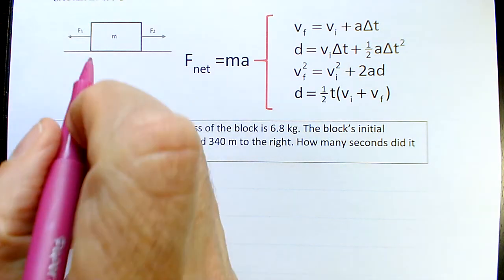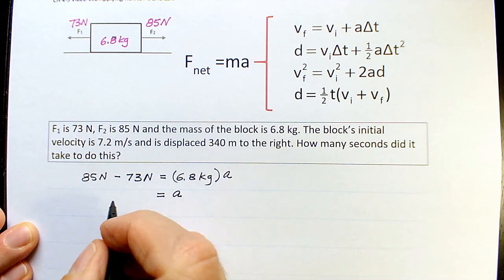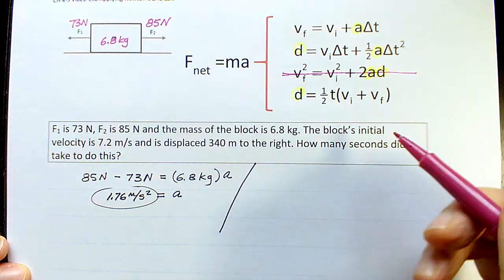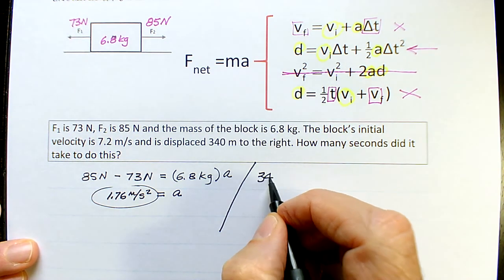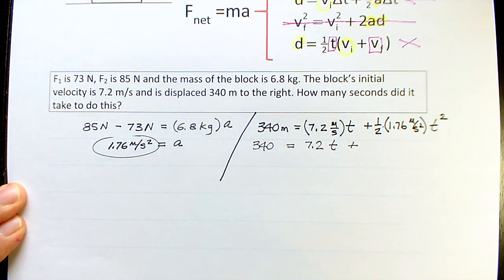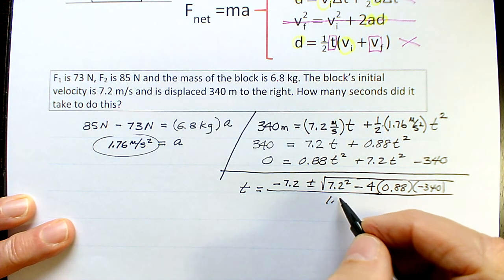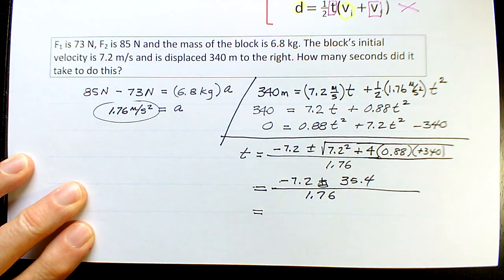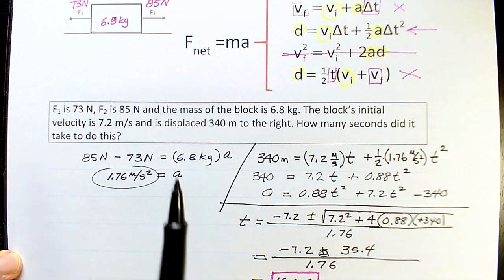CH 4 5 Video 12d Applying Newton's 2nd Law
Using the 2nd law and the distance formula to find the time it takes an accelerated object to go a certain distance.